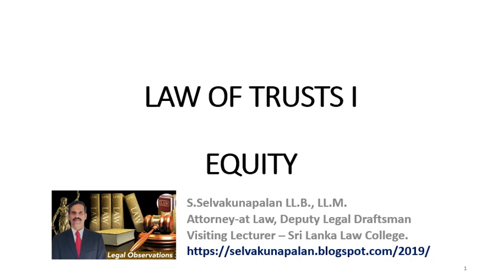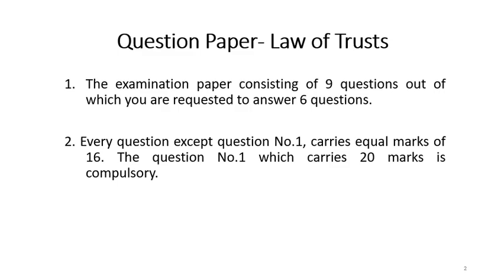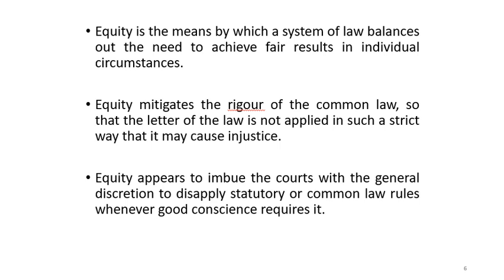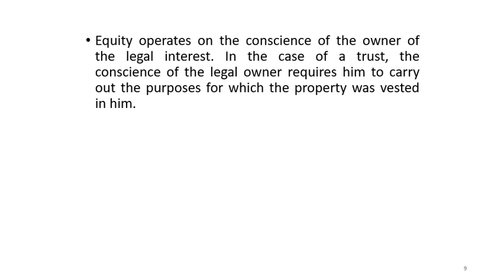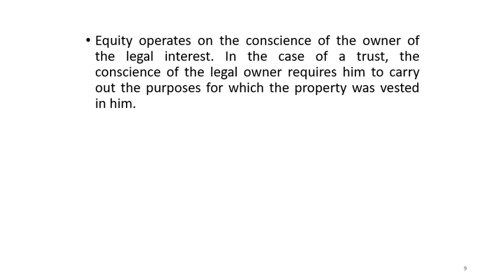Equity | Part I | English | Selvakkunapalan | Legal Observations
What is known as Equity